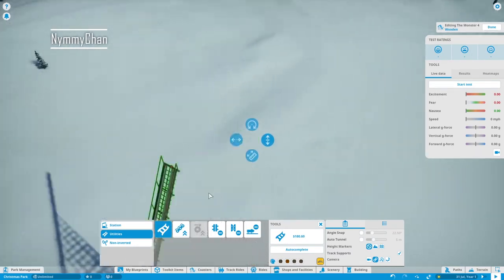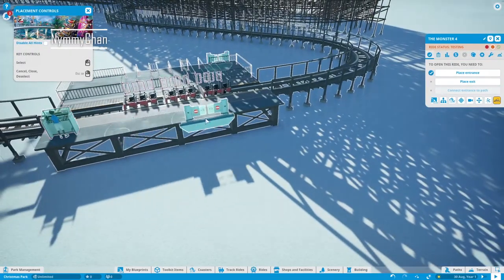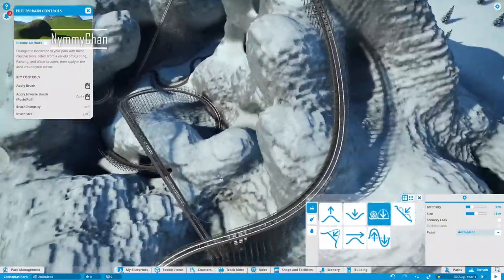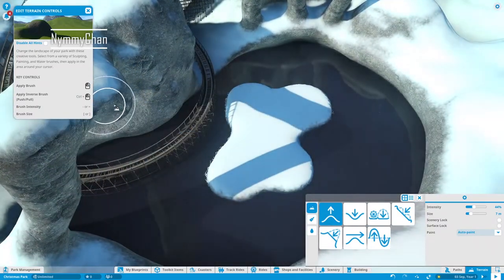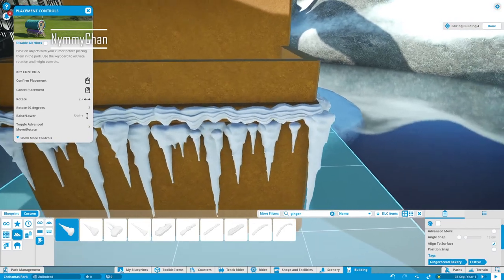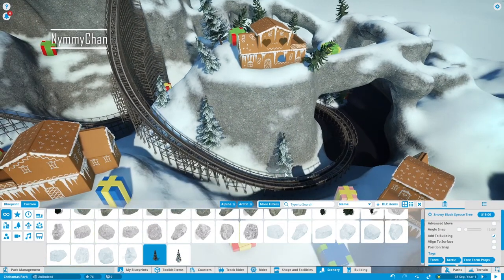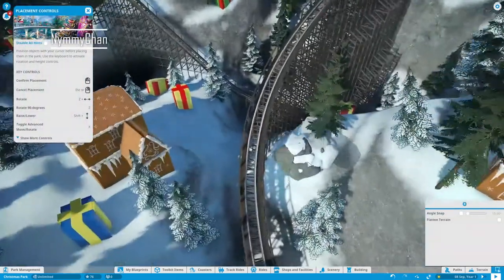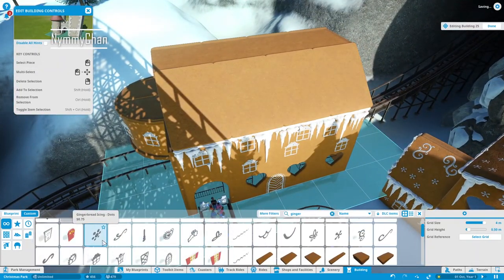Santa's Sleigh Ride || Planet Coaster || Christmas Coaster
Hi guys,

It is the week of Christmas on the channel! I hope you enjoy this Christmas themed coaster! Let me know down in the comments!

19:50 Night time Ride
21:25 Day time Ride